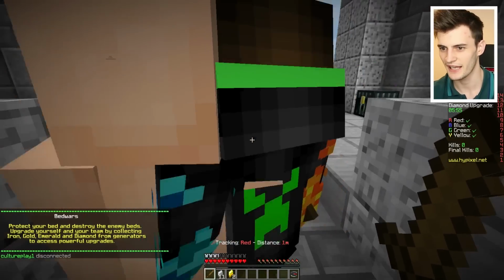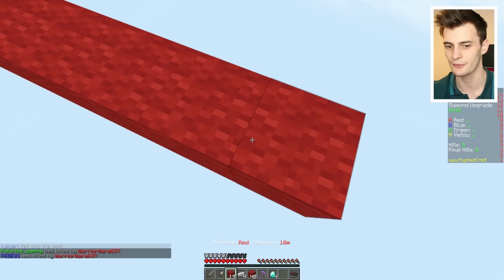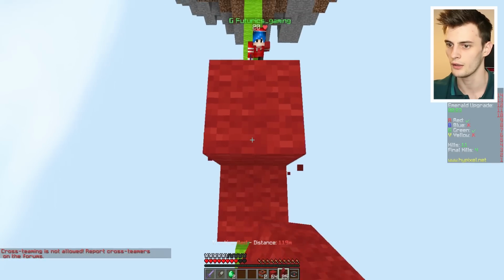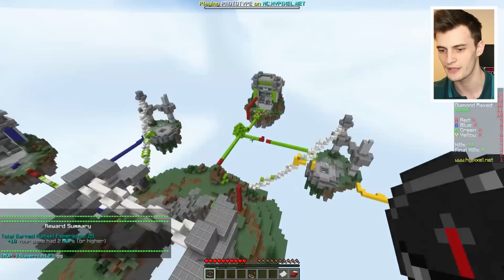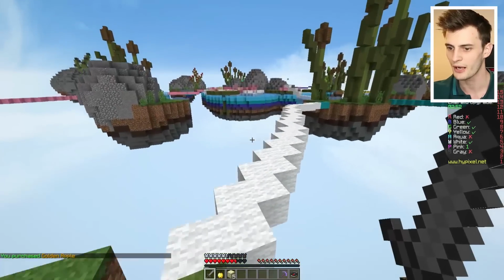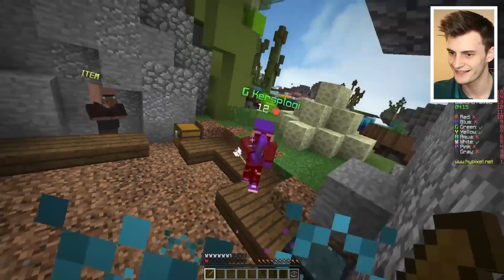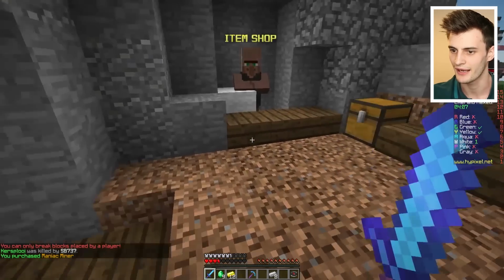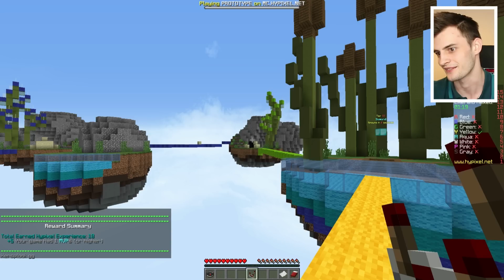INVISIBLE ARMOR IN MINECRAFT BED WARS!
►Hit "LIKE" for more Minecraft videos!

Welcome to a Minecraft PC Let's Play on Minecraft Bed Wars, which is Hypixel's new PC mini-game, similar to Egg Wars. In this video I attempt the Invisible Armour Challenge.